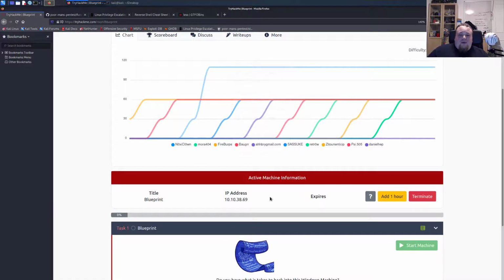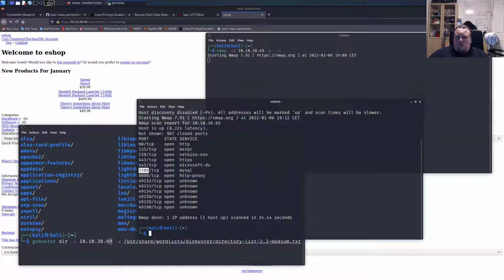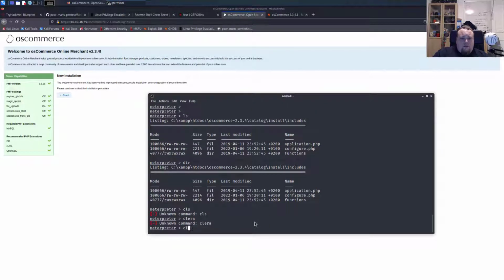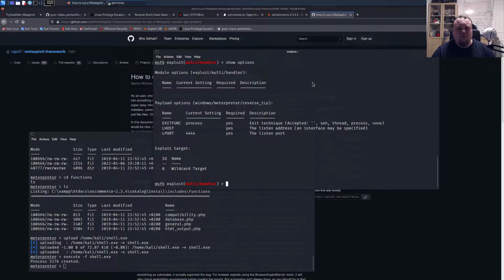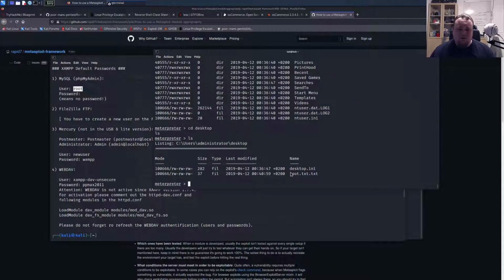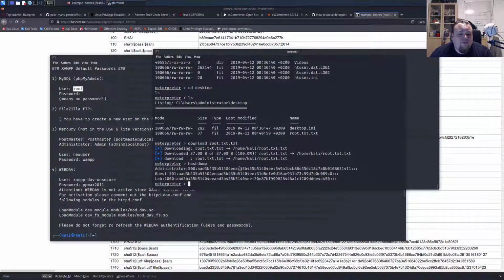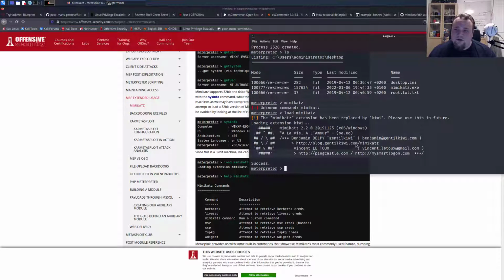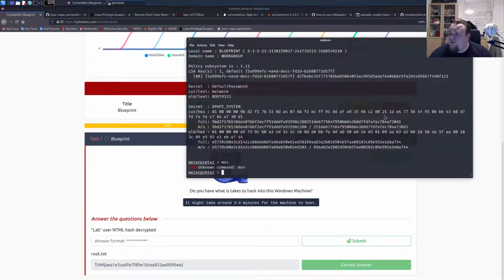TryHackMe! Room: Blueprint - walkthrough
TryHackMe! Room: Blueprint- walkthrough is another video where I show case how much struggle there can be when doing a CTF room. The amount of time used to win a room is probably in-between 15 minutes to 1.5 hours depending on how much knowledge you have, and how familiar the room is compared to other rooms. You should always try to gather as much knowledge as possible when try to perform a penetration test on a system. It will give you an edge to sucess.